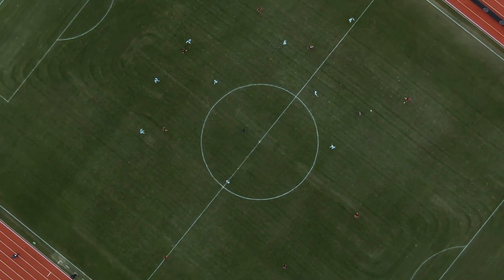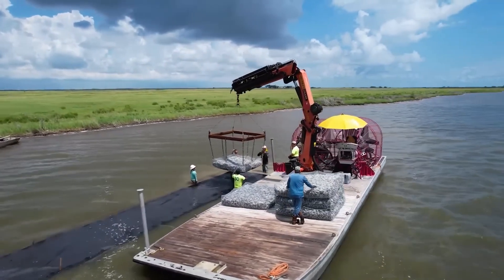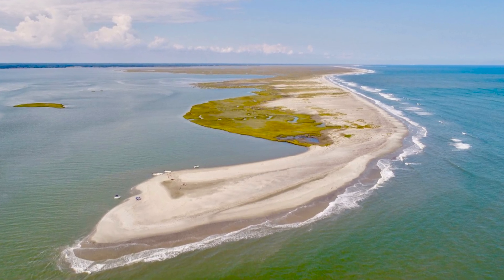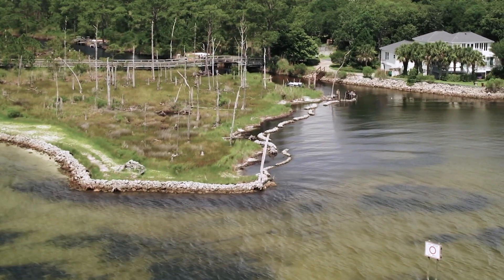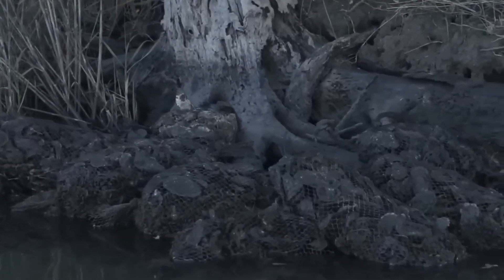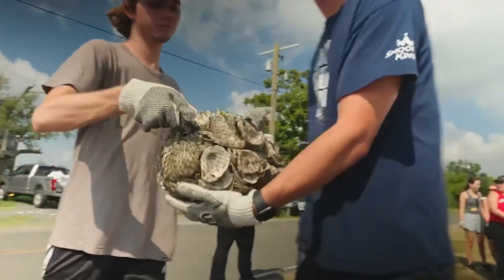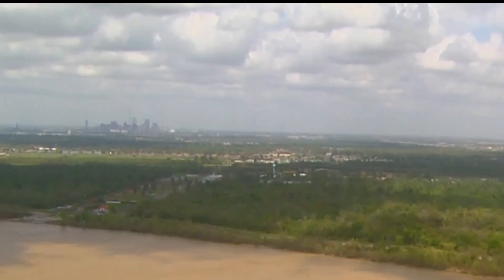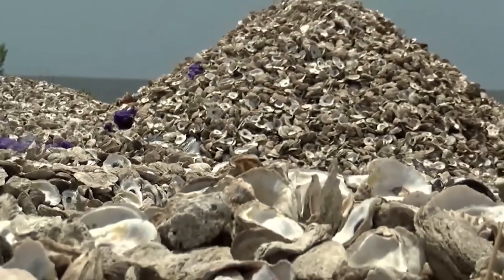Louisiana Covered Its Entire Coast with Oyster Shells — And Something Incredible Happened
Let’s start with the basics. Louisiana is being eaten alive — by water. Since the 1930s, it’s lost over 1,900 square miles of land. That’s not erosion — that’s obliteration. And the cause? It’s complicated.
On one side, you’ve got oil and gas development, which carved thousands of canals and pipelines through fragile wetlands. These channels act like open wounds, letting saltwater pour in, killing freshwater vegetation that once held soil in place.
Then there’s the damming of rivers upstream, which starves the coast of essential sediment. That natural flow used to deliver the very mud and minerals that kept barrier islands and wetlands alive. Now? That lifeline is choked off.
Add rising sea levels and stronger storms on top, and you’ve got a coast with no backup plan.
Places like Port Fourchon have shrunk drastically. Terrebonne Parish is losing up to 6,400 acres a year — the equivalent of over 2,500 football fields disappearing annually. And barrier islands? Some have lost 77% of their landmass since the 1800s.